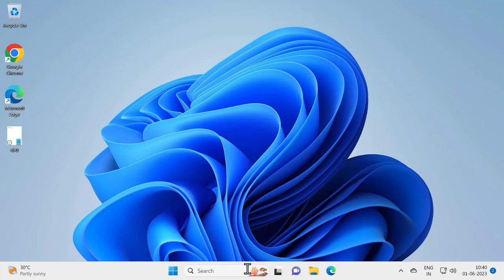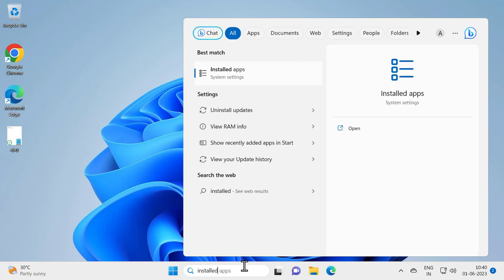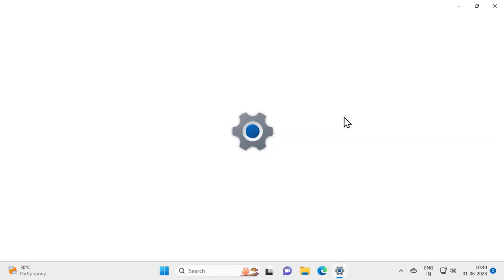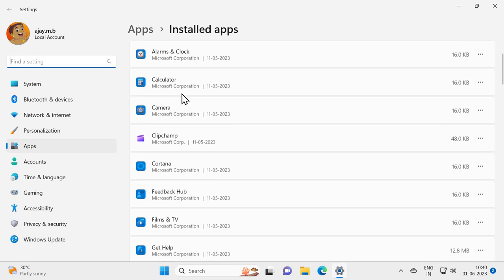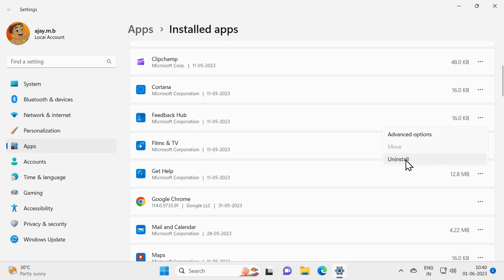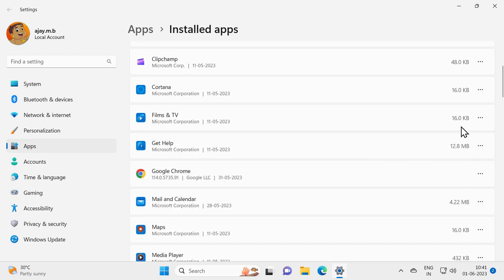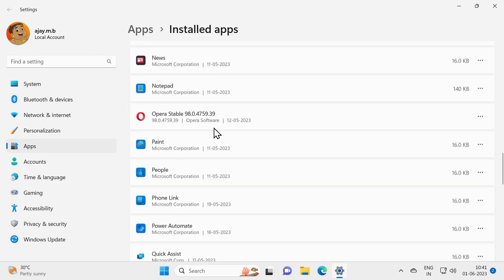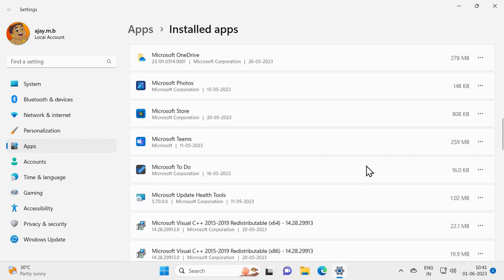How to Uninstall Programs Not Listed in Control Panel